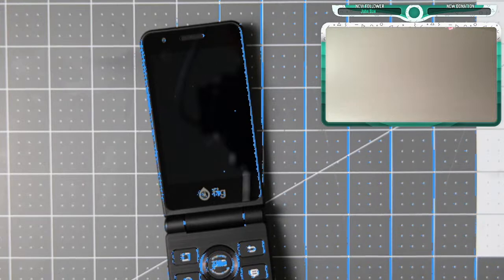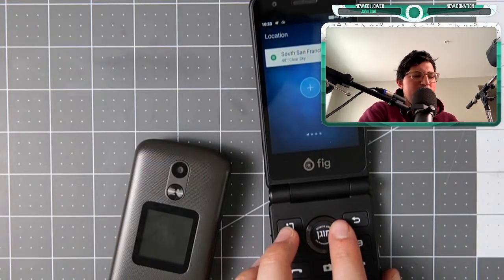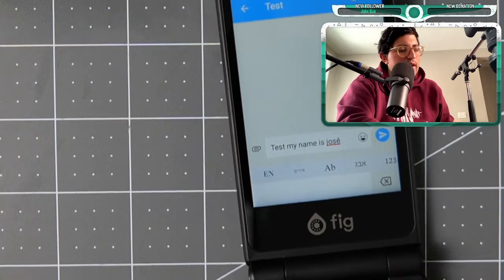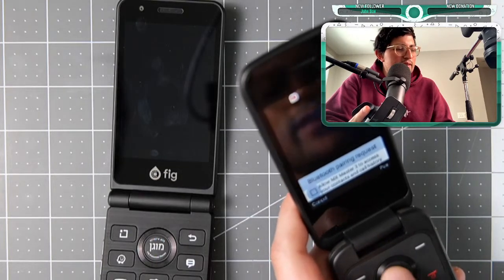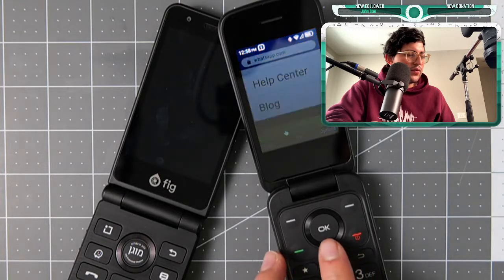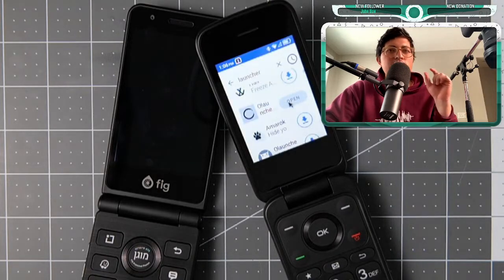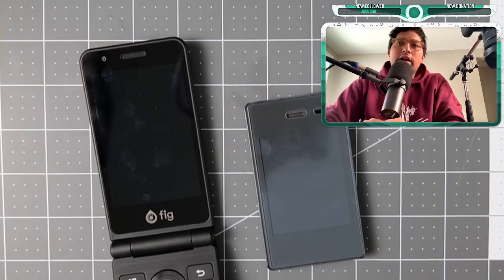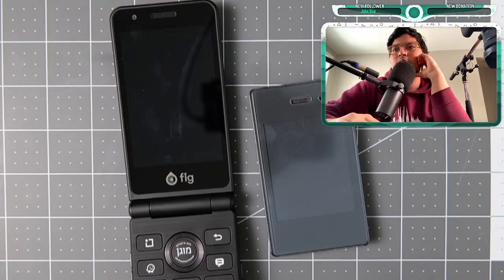FIG Flip II Livestream || Initial Review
0:00:00 Intro
0:01:30 Hardware
0:14:30 Texting experience
0:25:00 Comparison with other devices
0:45:00 Q&A